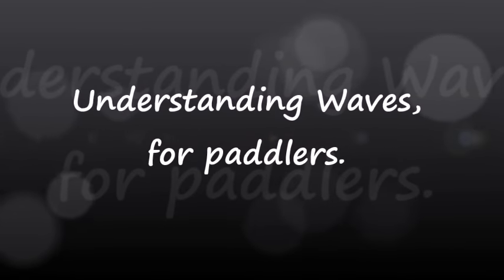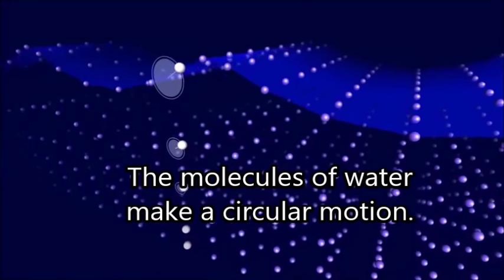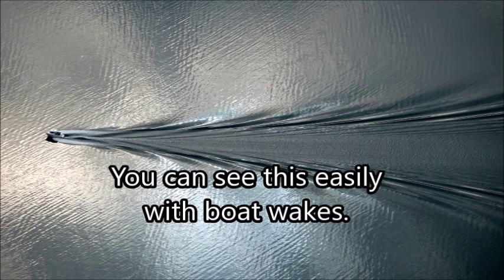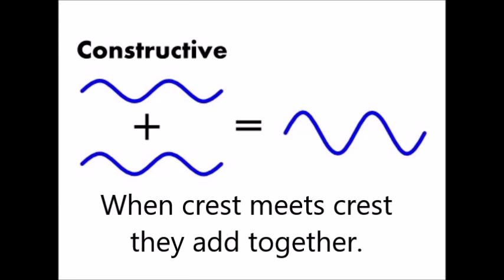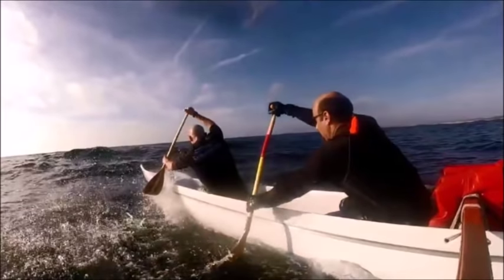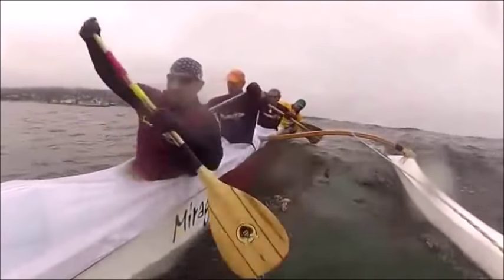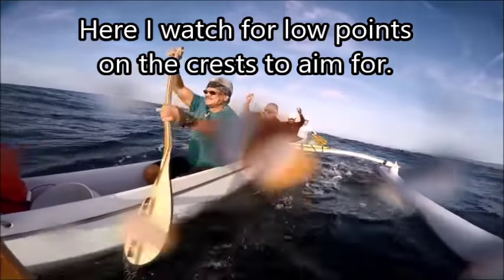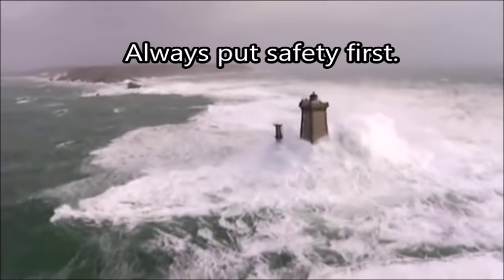Understanding Waves for Paddlers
This is the second video for novice OC6 steers-persons, to help them understand the waves and how to read the water. Actually it only gives the fundamentals, because it takes a lot of practice or time on the water to begin to see all that is going on. For some it comes naturally they, can feel the water.